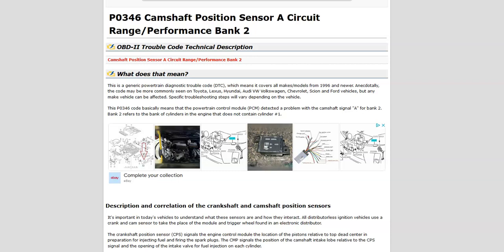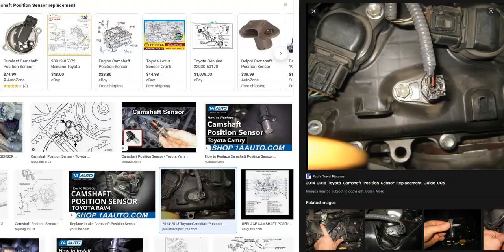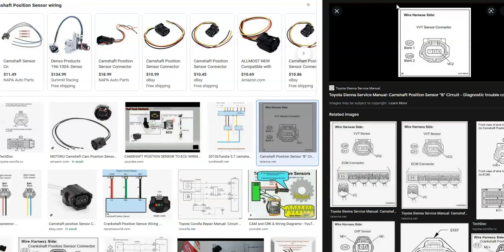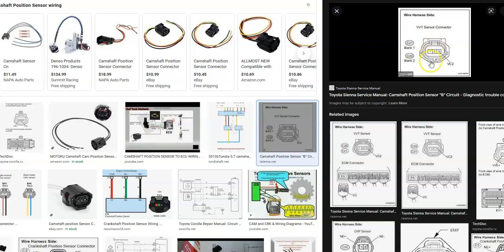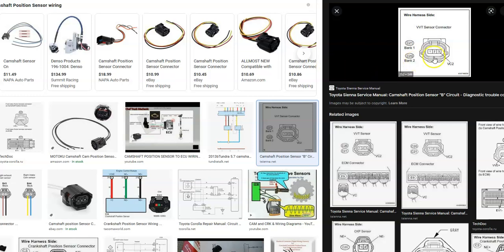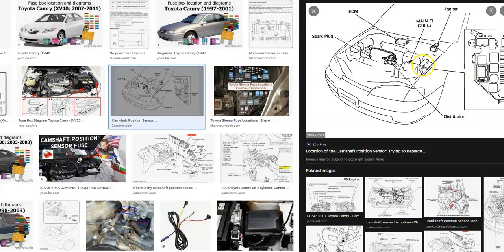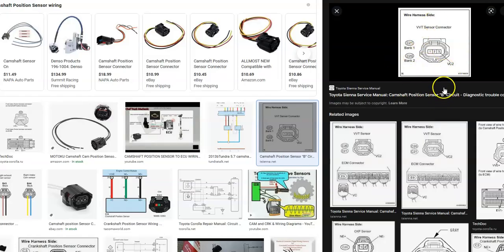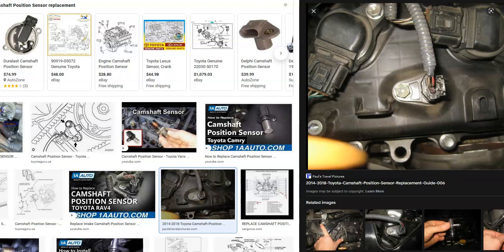Causes and Fixes Toyota P0346 Code: Camshaft Position Sensor “A” Circuit Range/Performance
How to fix a Toyota with a P0346 Code, "Camshaft Position Sensor “A” Circuit Range/Performance."